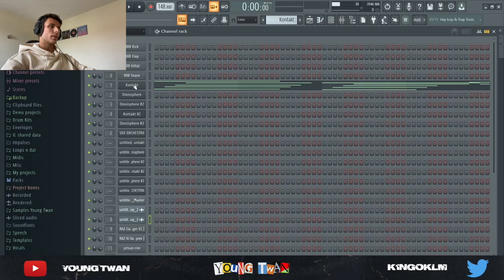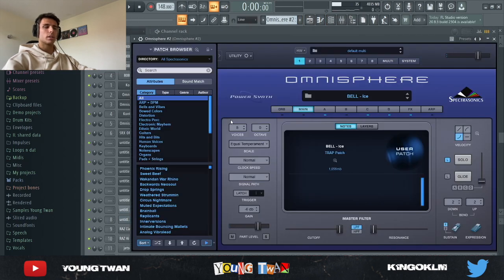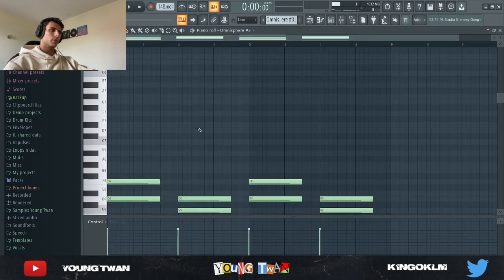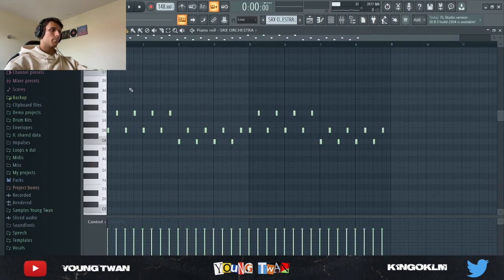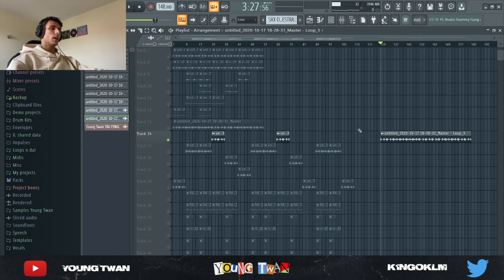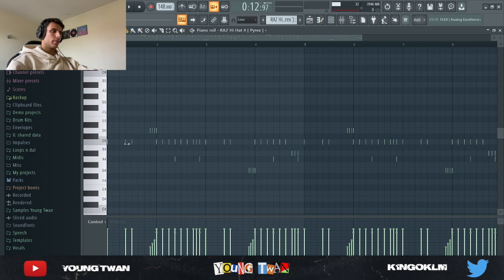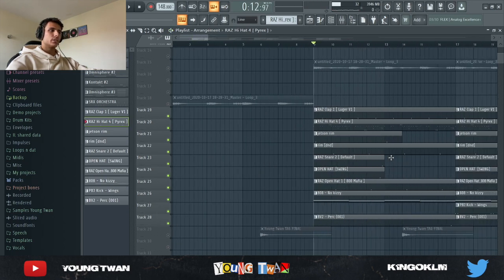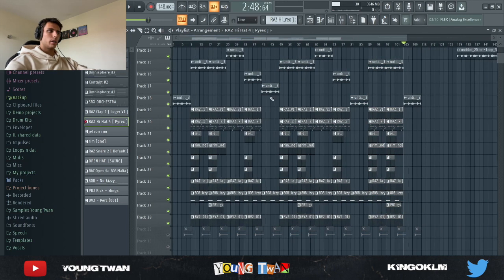How To Make Beats Like CashmoneyAP | FL Studio 20 Tutorial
Yo guys ! Today I'll be showing y'all how I made this CashmoneyAP inspired beat. I'll also be sharing some tips to achieve his drum bounce and to make hopeful and dreamy melodies like some of the ones you hear in his beats. Hope you guys will enjoy it !